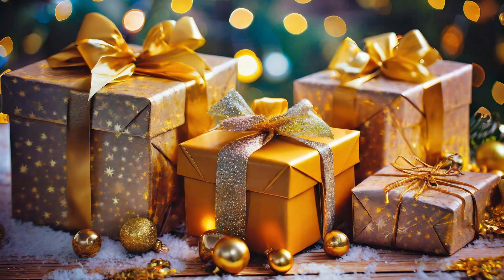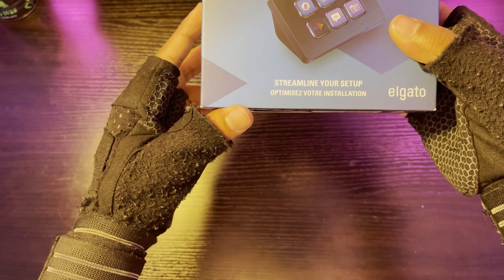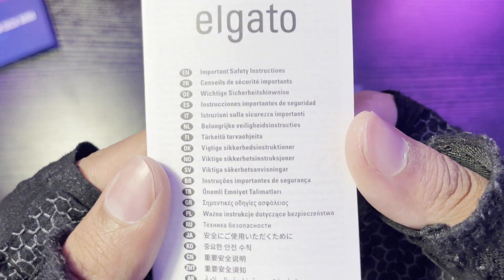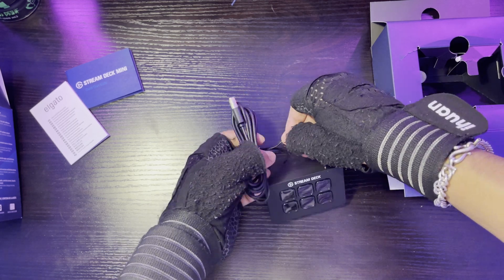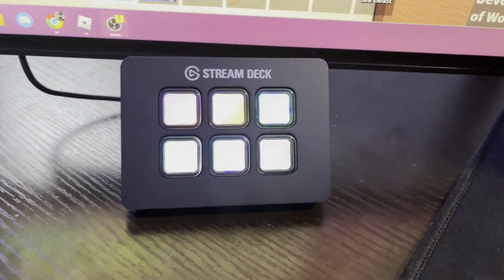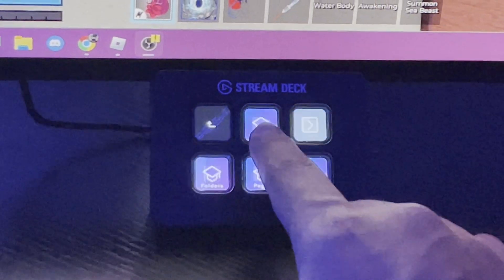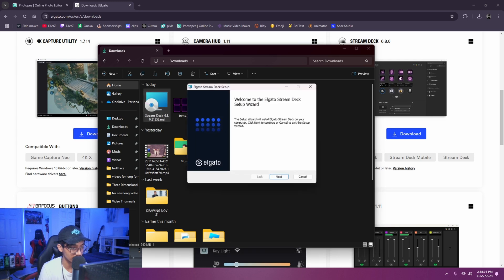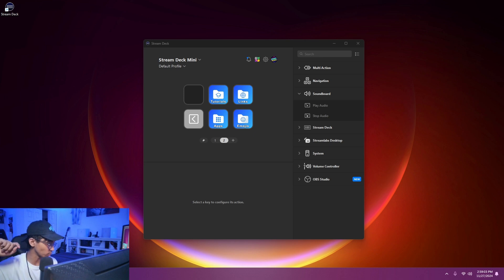Elgato Stream Deck Mini: Unboxing & Advanced Setup Tutorial!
In this video, I treat myself to an early holiday gift, one of the must-have tools for streamers and content creators: the Elgato Stream Deck Mini.

Watch as I take you through the full experience, from unboxing this compact powerhouse to setting up the software, configuring it, and customizing every detail to fit your needs.

Huge Thanks To @elgato for making such an incredible product, keep it up guys, hope to buy the bigger version soon!

- Elgato Mini Stream Deck
- Artificial Christmas Tree

All music used in this video are non copyrighted and the distributer are mentioned below: